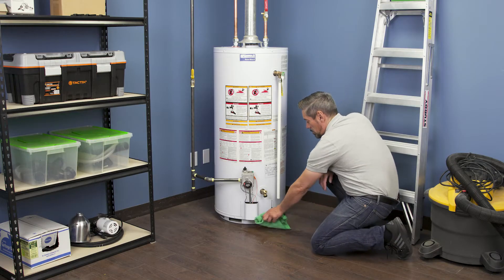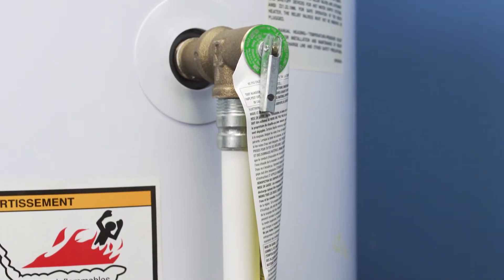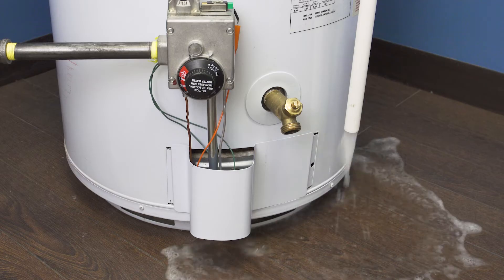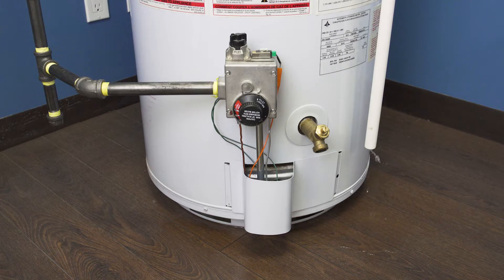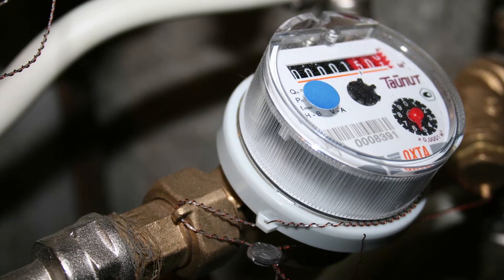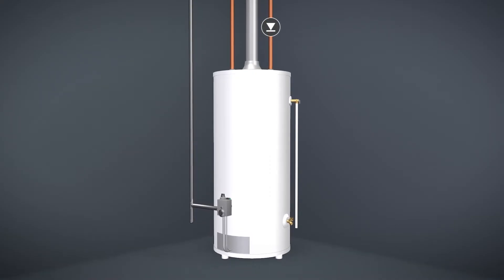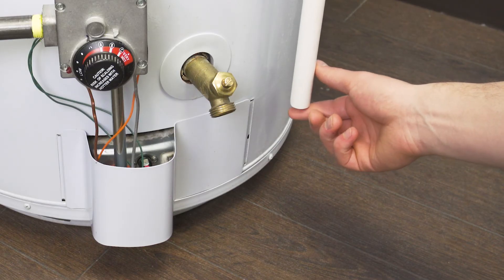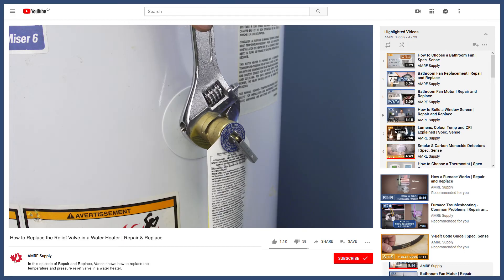Relief Valve Keeps Opening? Thermal Expansion Explained | Repair and Replace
What causes the pressure relief valve to keep opening? What causes a water heater to leak or drain water every day? In this quick episode of Repair and Replace, Vance explains how the pressure relief valve works in a water heater and what can cause the valve to open intermittently or even daily. In some homes a pressure reducing valve or backflow preventer installed on the main water line will create a closed system. Normal water pressure expansion in a closed system will cause the pressure relief valve to discharge water occasionally. This can be solved by installing a thermal expansion tank on the cold water supply line.

How do gas water heaters work? Learn about the basic operation, safety features and the differences between conventional and electronic gas valves in this video